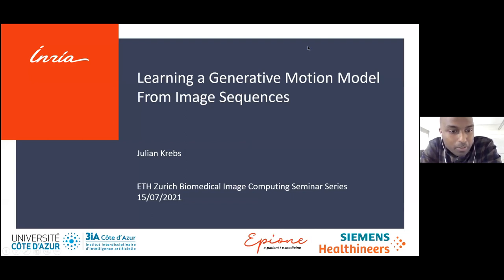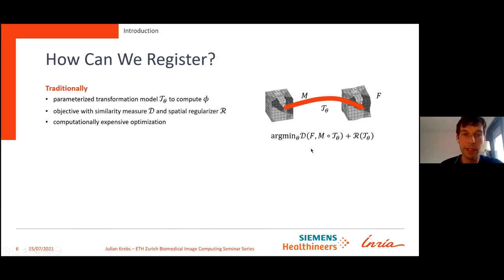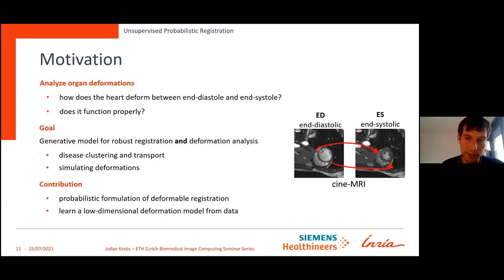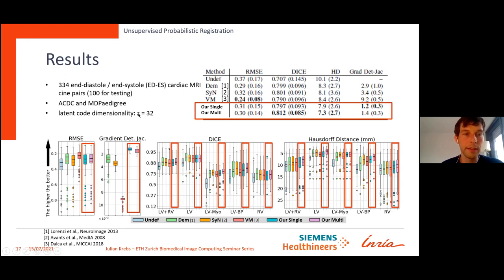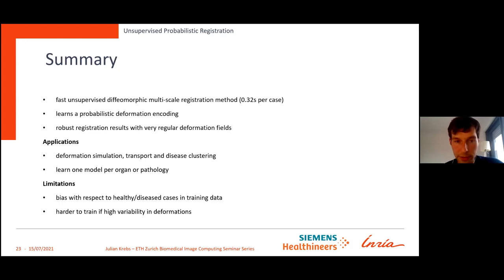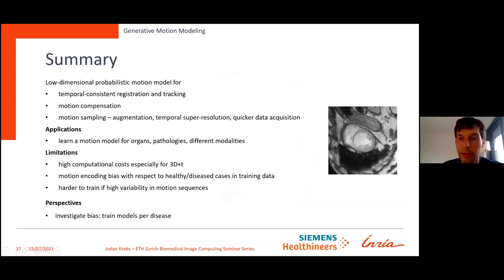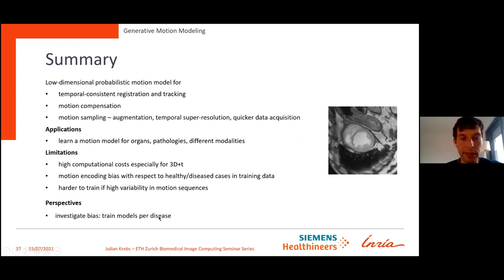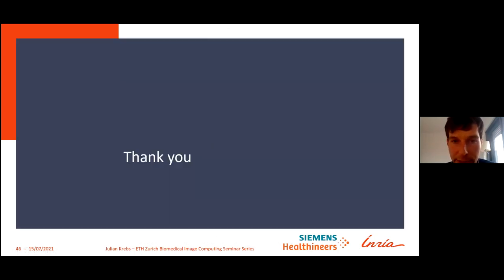Julian Krebs: Learning Generative Motion Models From Image Sequences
Julian Krebs is a postdoctoral researcher at the University of Luxembourg and data scientist at Databourg Systems under an Industrial Fellowship. His research focuses on the development of machine learning methods for biomedical and satellite data. During his Ph.D. at  Inria Sophia Antipolis, Université Côte d'Azur and Siemens Healthineers (Princeton, USA) he focused on medical image registration and motion modeling.

Abstract: This talk aims at presenting tools for quantifying deformations and motion of anatomical structures from medical images as required by a large variety of clinical applications. First, a diffeomorphic deformation model is introduced that allows for accurate multi-scale registration and deformation analysis by learning a low-dimensional representation of intra-subject deformations. This unsupervised method uses a latent variable model for learning a probabilistic deformation encoding that is useful for the simulation, classification and comparison of deformations. We then extend the pair-wise model to a motion model derived from image sequences of moving organs. This generative model embeds motion in a structured latent space, the motion matrix, which enables the consistent tracking of structures and various analysis tasks. For instance, it leads to the simulation and interpolation of realistic motion patterns allowing for faster data acquisition and data augmentation. Finally, the importance of the developed tools are demonstrated in a clinical application by evaluating the survival risk of heart failure patients.

0:00 Introduction
2:00 Image registration
9:36 Overview of the talk
11:14 Unsupervised probabilistic registration (method)
19:20 Unsupervised probabilistic registration (results)

28:30 Generative motion modeling (method)
34:53 Generative motion modeling (results)
41:06 Q & A
46:55 Risk prediction for sudden cardiac death
50:45 More Q & A